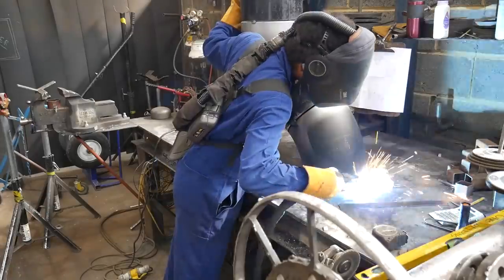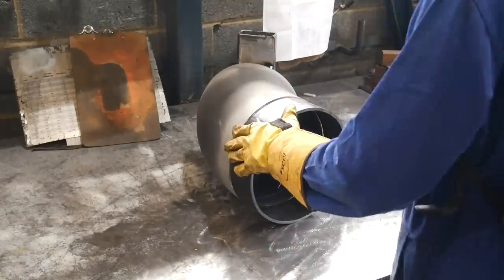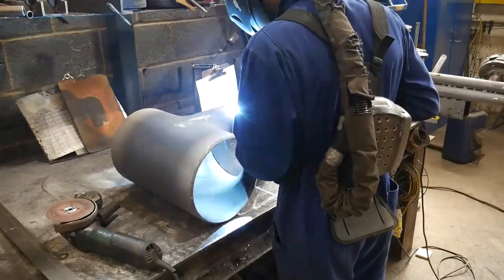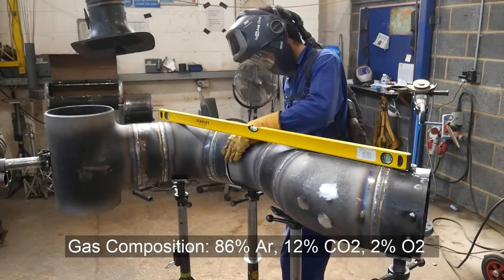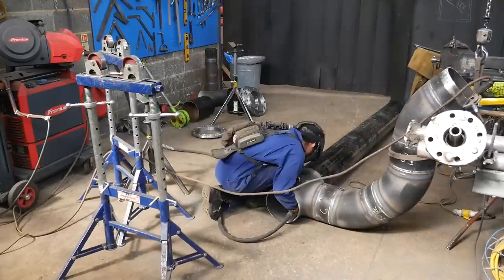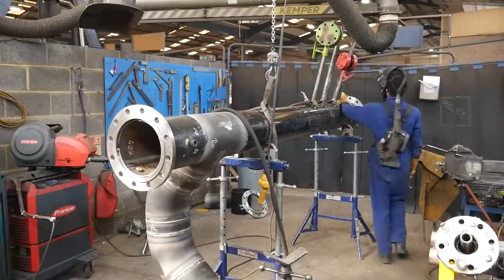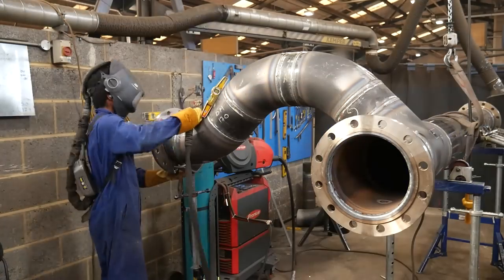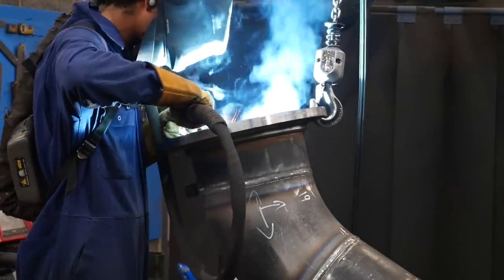MIG/MAG PIPE WELDING (COMPLETE PIPE FABRICATION )